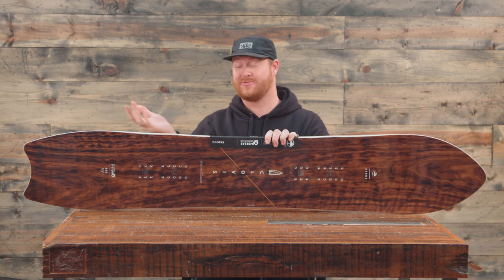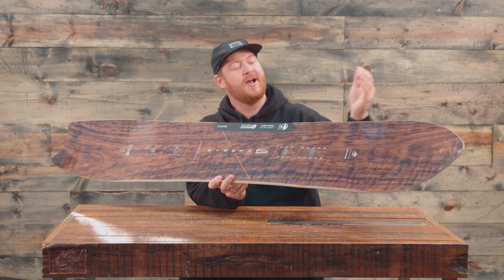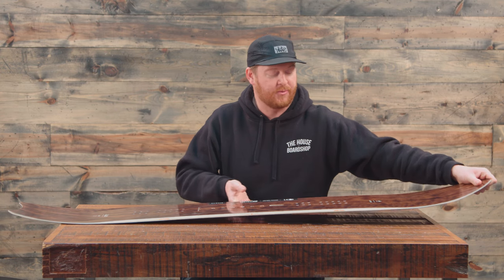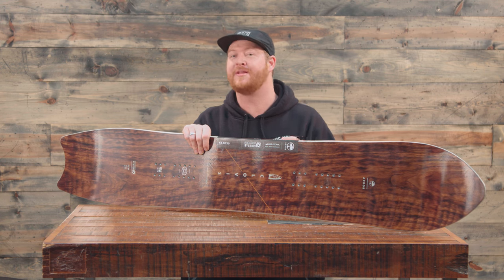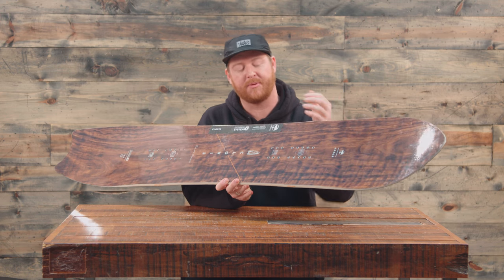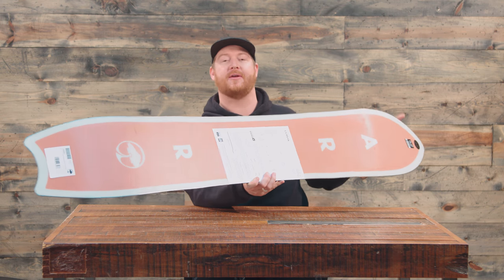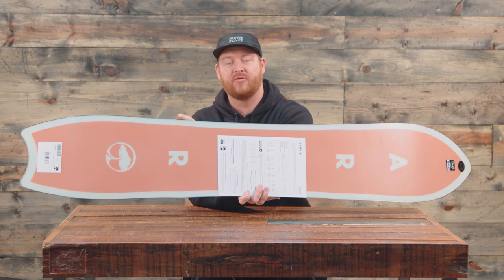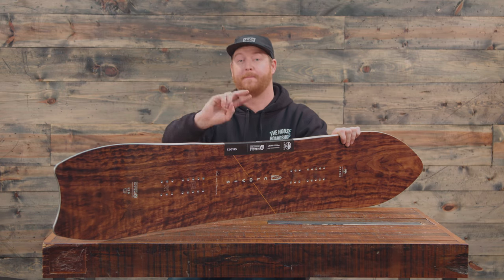2018 Arbor Clovis Snowboard - Review - TheHouse.com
Guf takes a look at the 2018 Version of the Arbor Snowboard.  You can find this and the rest of Arbor snowboard

Follow Guf on IG:  @Matt_Guf